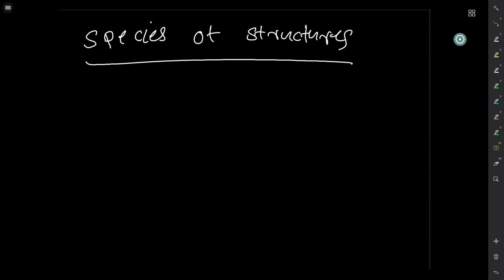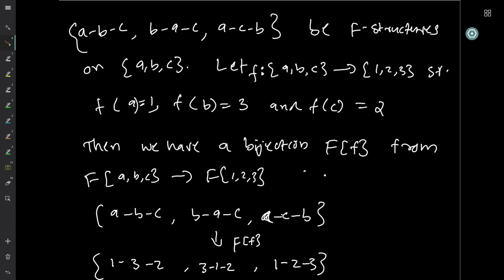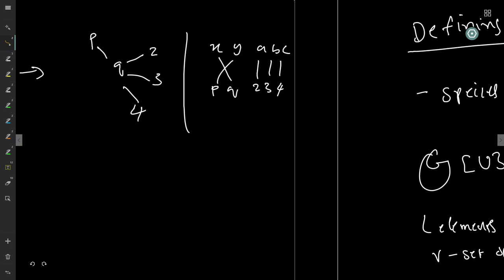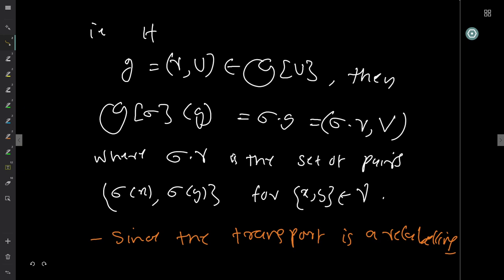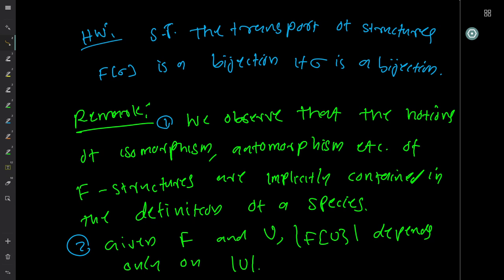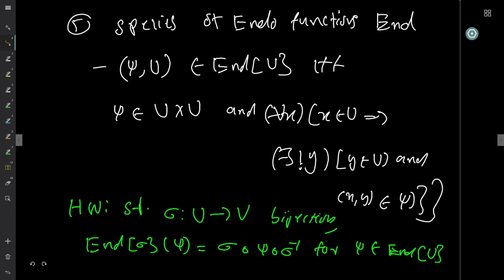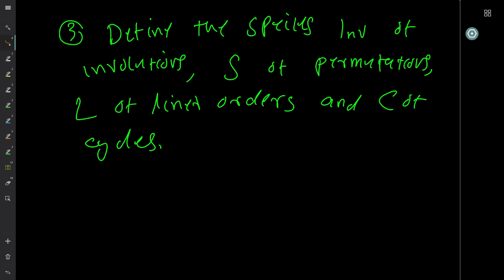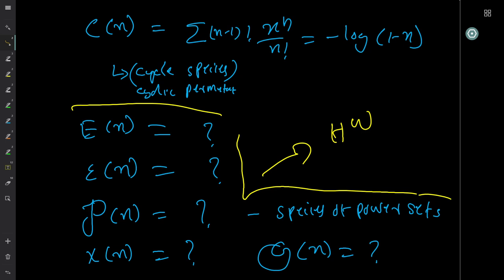Species of Structures in Combinatorics: A short introductiin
We intoruce the concept of species of structures in combinatorics and their applications.